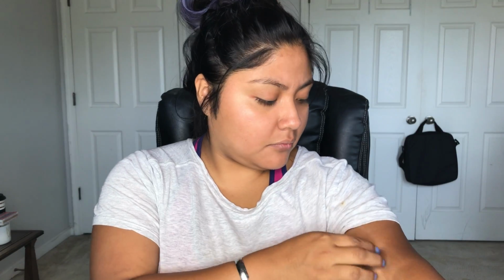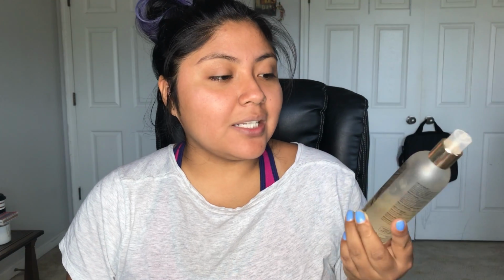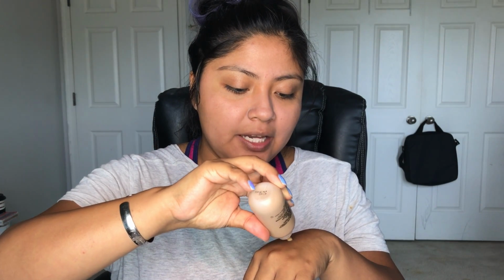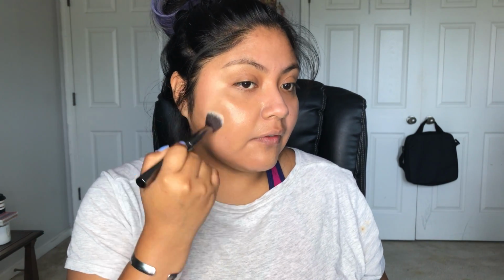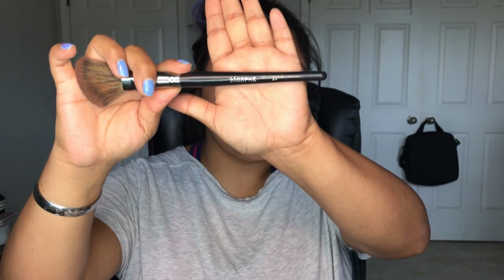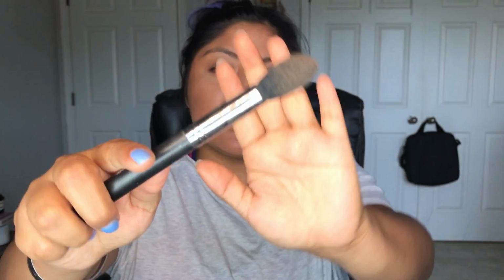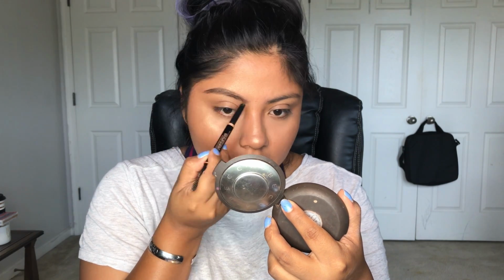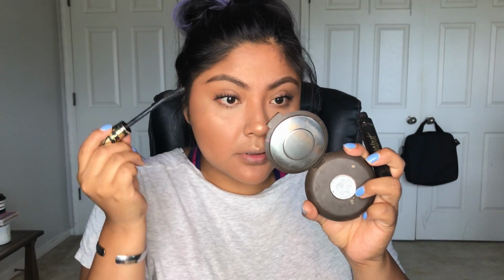MY GO TO EVERYDAY MAKEUP ✨| GLOWY SKIN | ZiRi ZiRi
Hey guys! I know it's been a while, but I'm back & super excited to show you all my everyday makeup! I thought I'd take a break from the colorful looks to show you what I normally wear! If you enjoyed this natural look give it THUMBS UP!

🎶 music 🎶